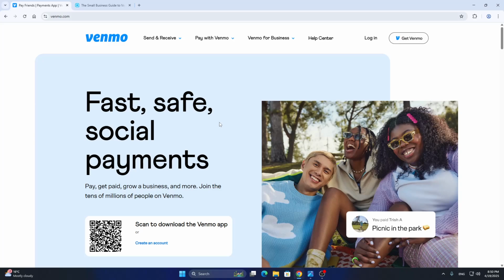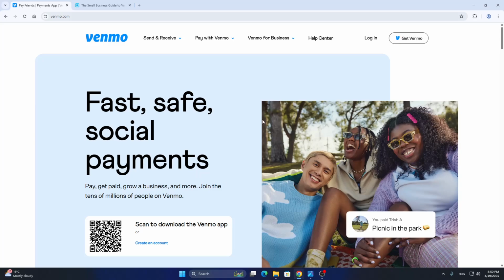How To Pay Venmo With Credit Card Tutorial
Today we talk about pay venmo with credit card,venmo credit card,venmo credit card overview,venmo credit card payment